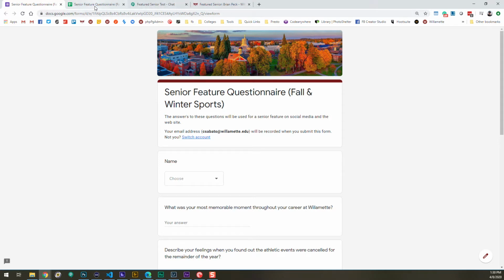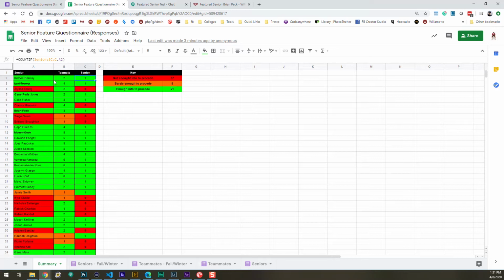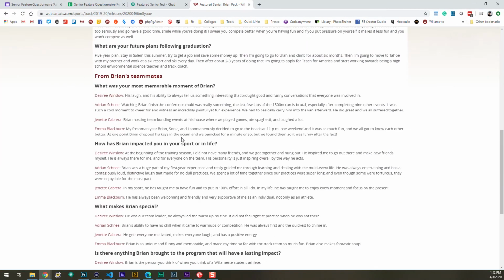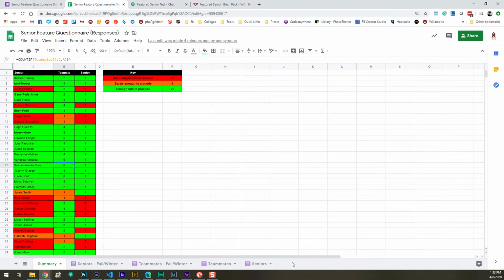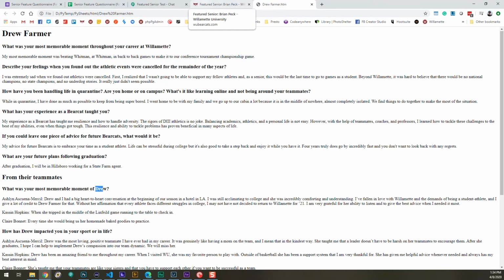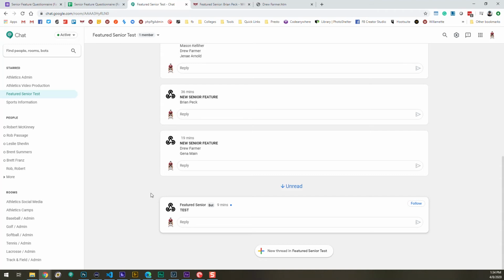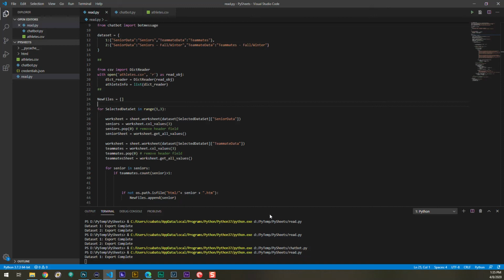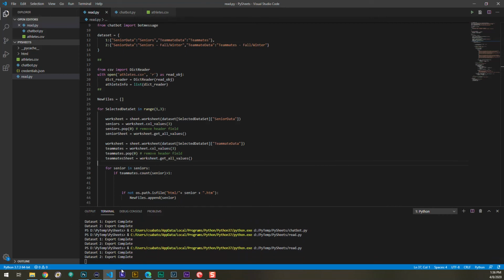Messing with the Google API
Multiple Google forms into a single Google Sheet, read by a Python script to generate HTML files and notify via a Google Chat Bot.  In terms of the Google API pretty simple stuff, but it was a fun project to make a 10-minute task take 5.  This is not a how-to.